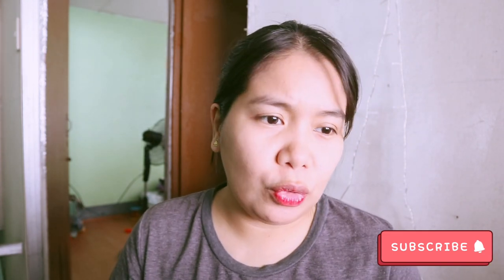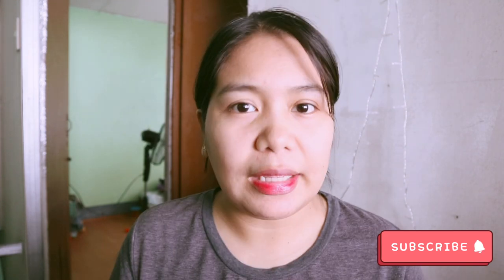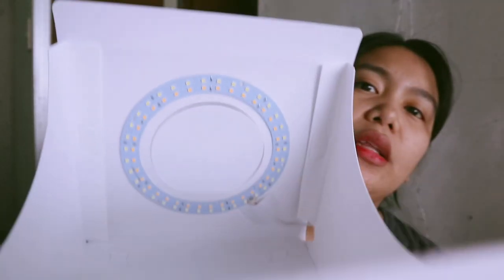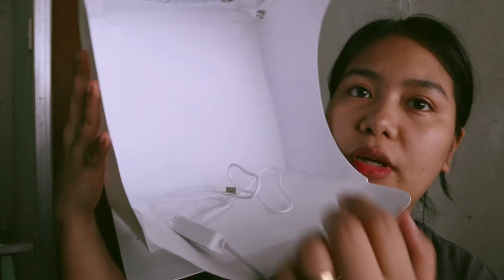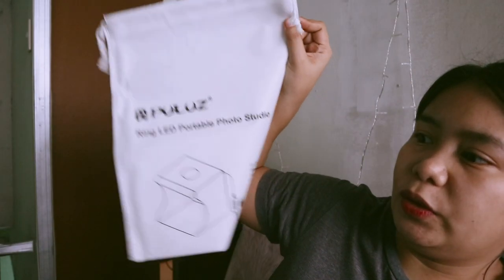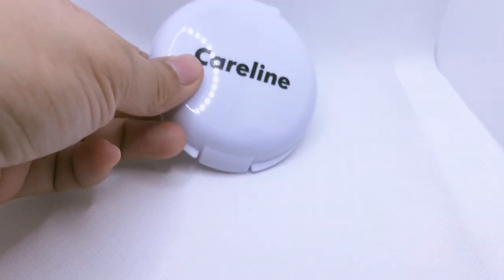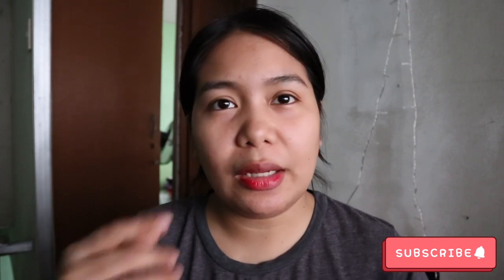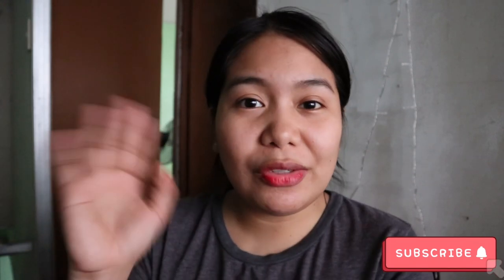PULUZ PHOTO STUDIO LED LIGHT BOX (UNBOXING) | PRODUCT PHOTOGRAPHY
Puluz Photography Light Box Studio
Murang Portable Light Box Studio
Unpacking of Puluz Light Box

LET’S CONNECT!